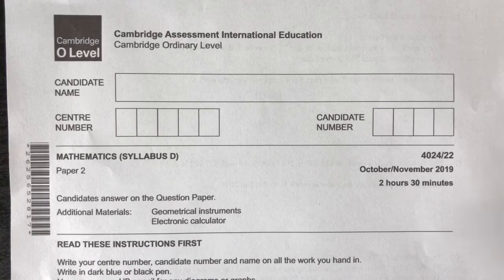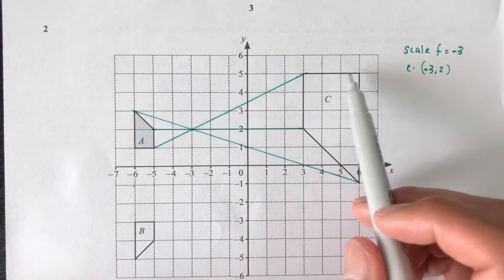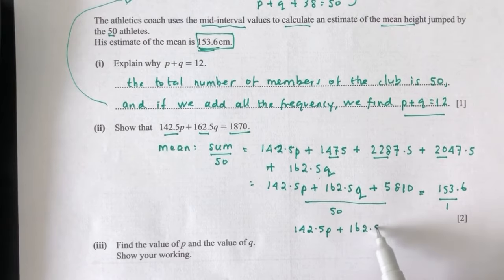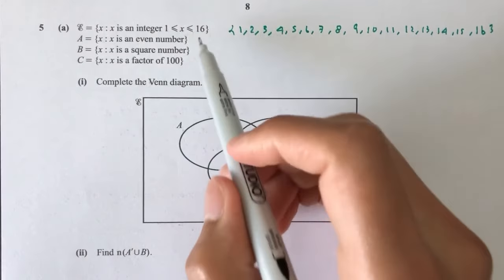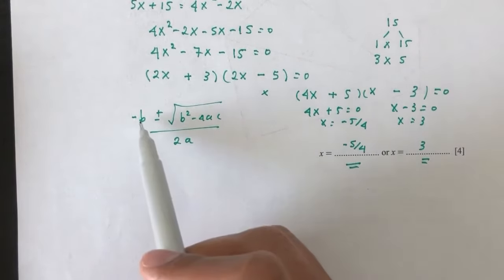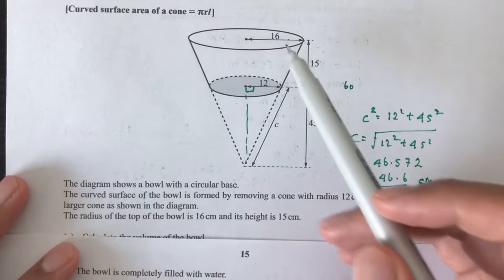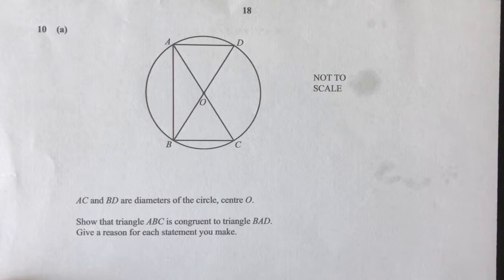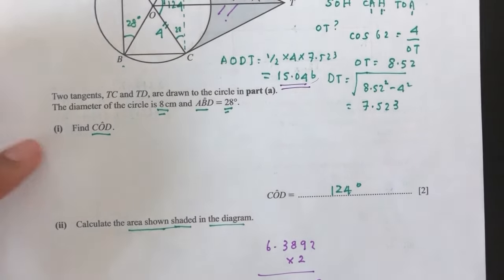O-Level Math D November 2019 Paper 2 4024/22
00:00 Intro
00:10 Question 1
08:42 Question 2
14:53 Question 3
26:50 Question 4
36:52 Question 5
43:33 Question 6
48:40 Question 7
56:39 Question 8
1:04:07 Question 9
1:11:52 Question 10